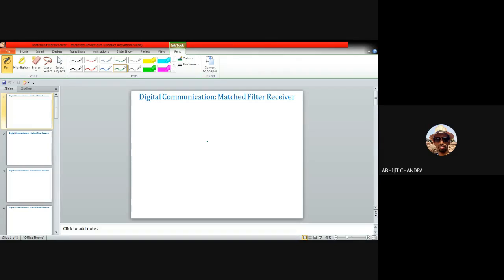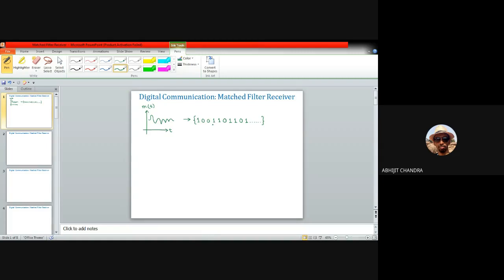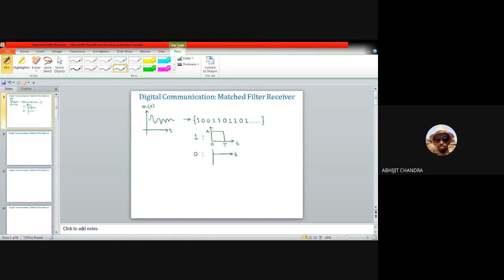Lecture 5 on Digital Communication System: Matched Filter Receiver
This video is for the undergraduate and/or post graduate students of Electronics and Communication Engineering. It describes the role of matched filter in maximizing the peak pulse signal to noise ratio in a PCM receiver.